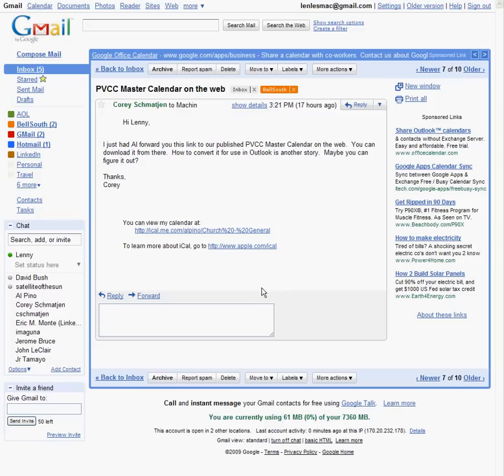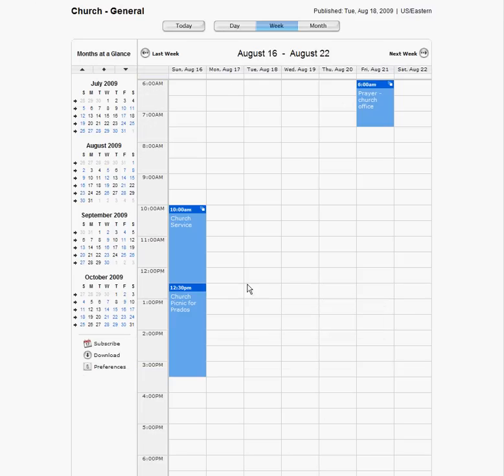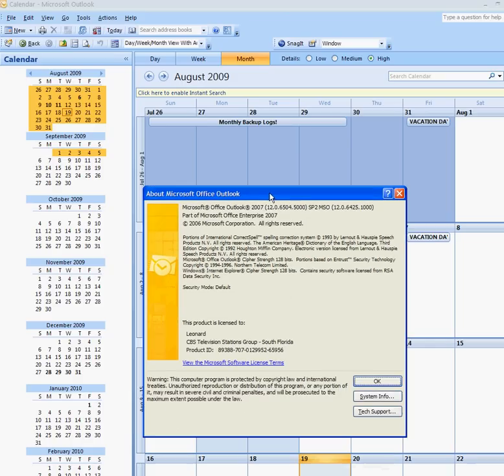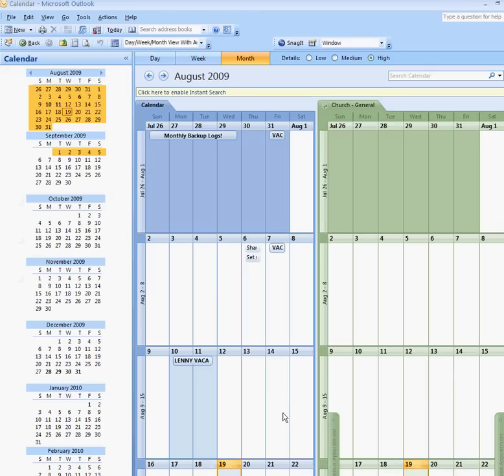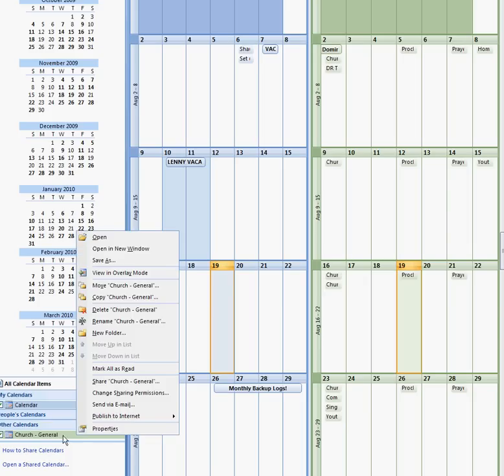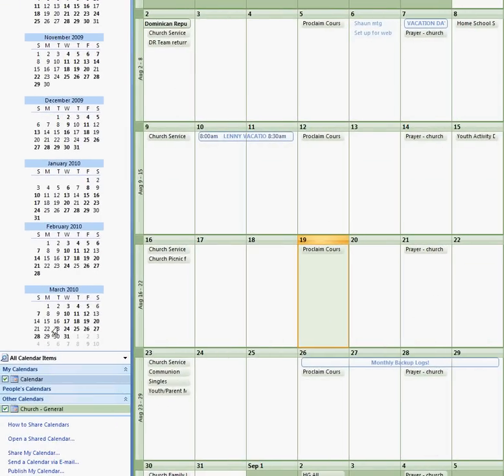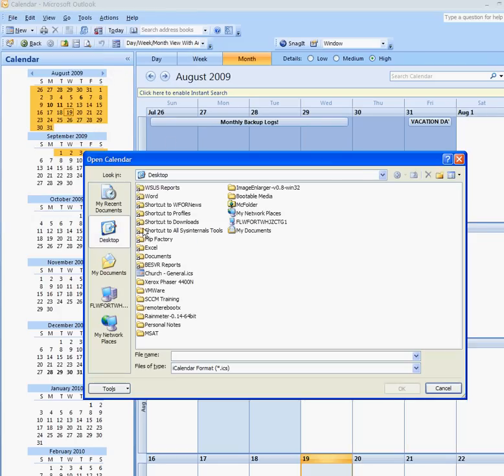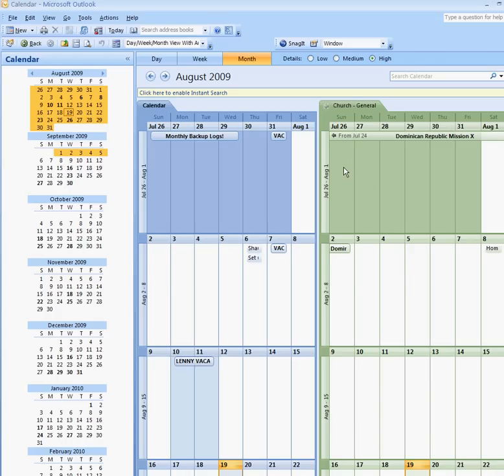iCAL on Outlook